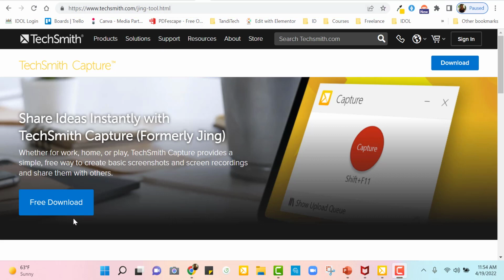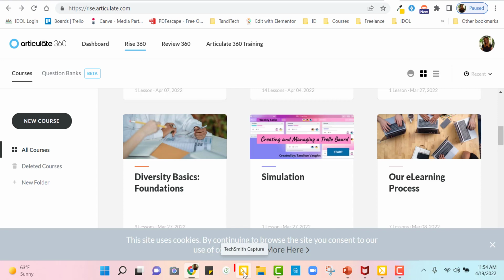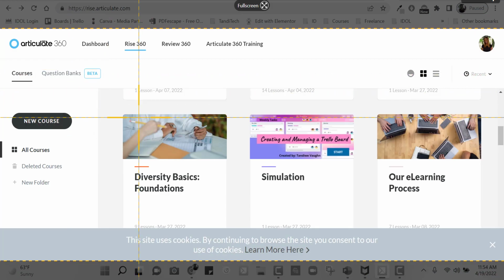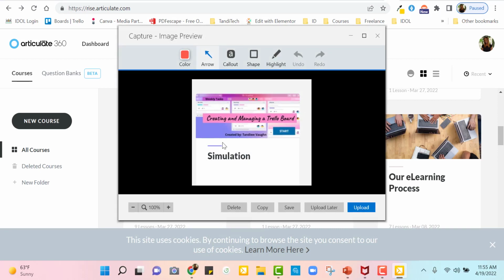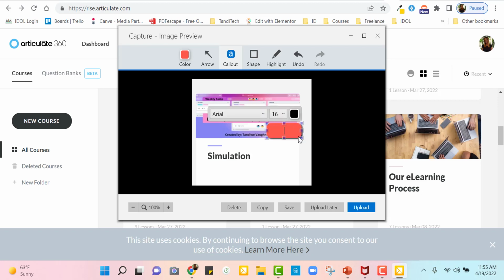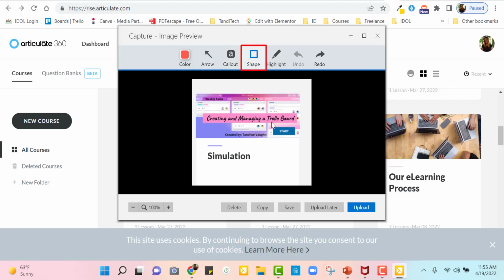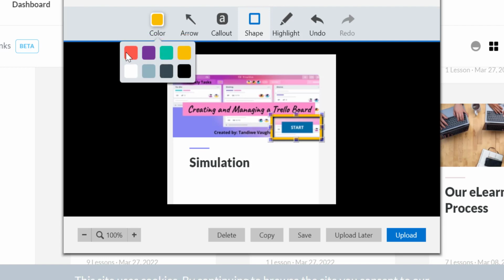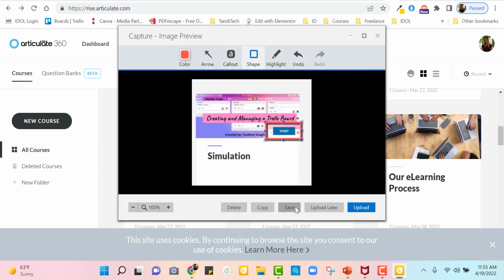TechSmith Capture Tutorial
Download the (FREE)  TechSmith Capture tool to use in your software eLearning courses and process guides at: